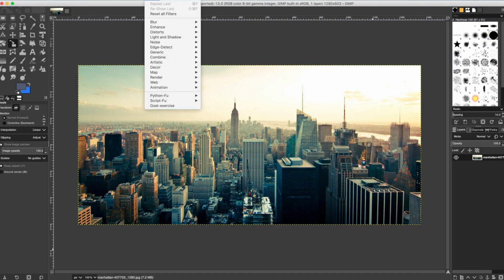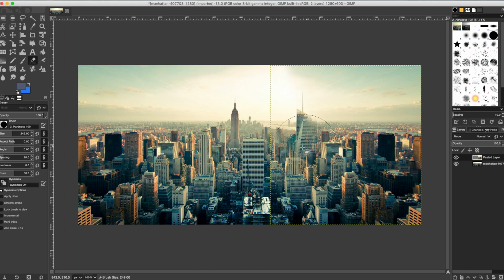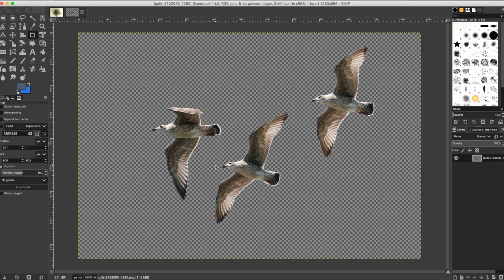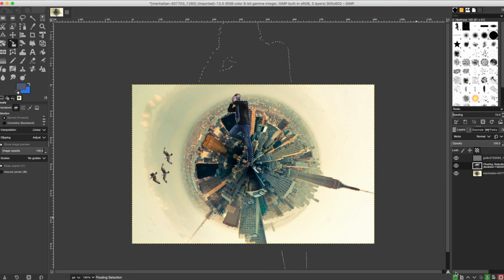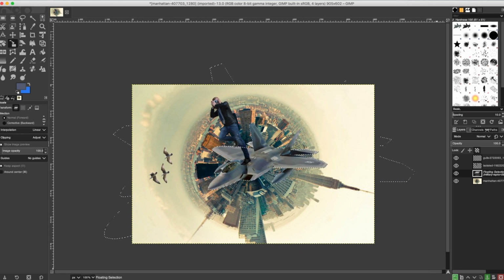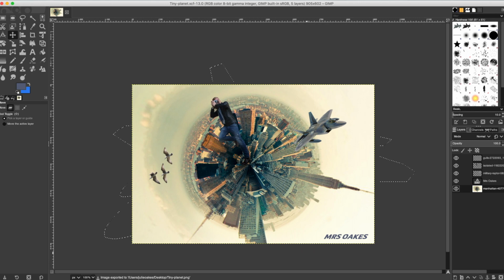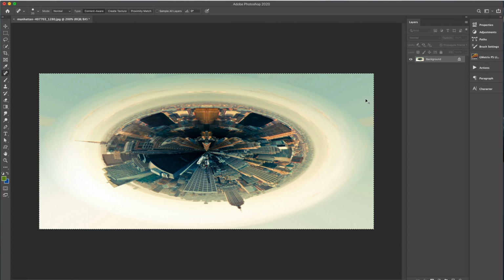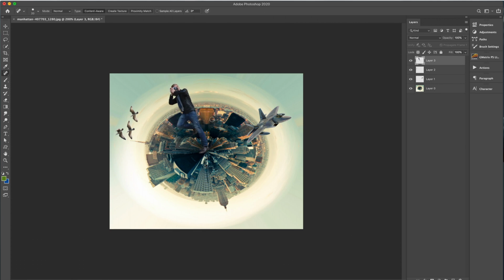Tiny Planet Tutorial (GIMP and Photoshop)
First part of the video shows how to make a Tiny Planet in GIMP. Fast forward to 9:32 to learn how to do it in Photoshop. Either use your own photos and make your own version, or download the links below to make this one.